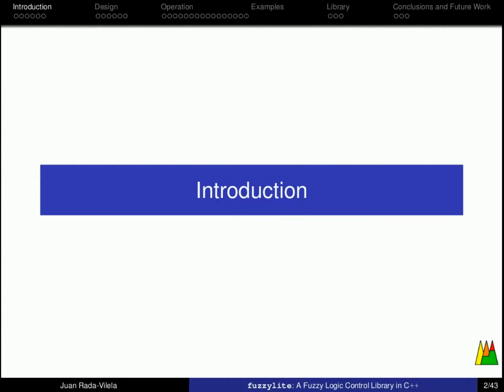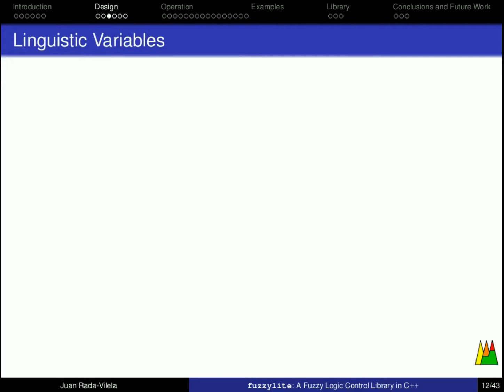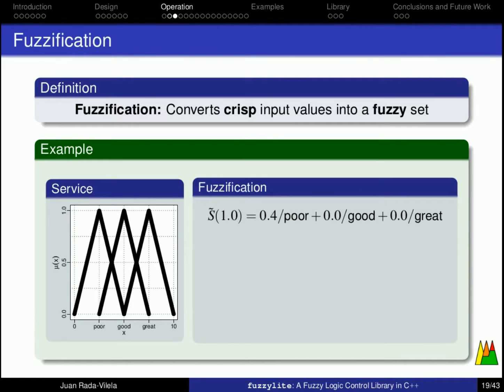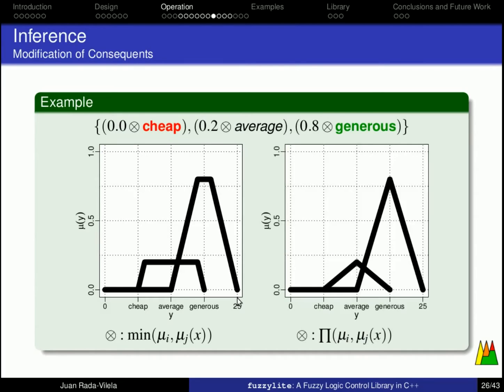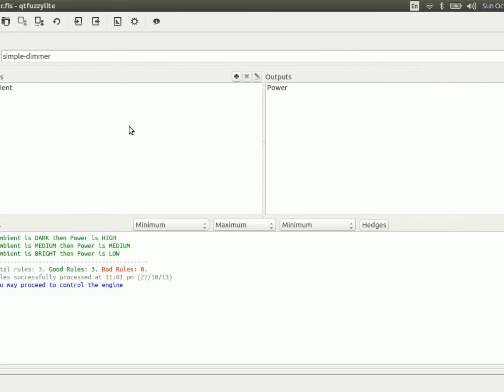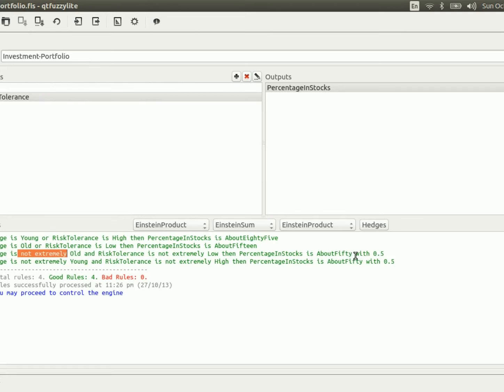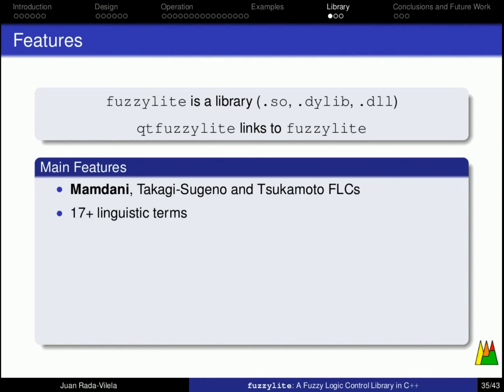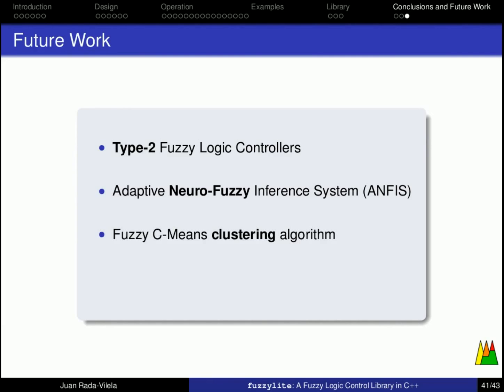a fuzzy logic control library in C+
I created this video with the YouTube Video Editor fuzzy logic control library in C+